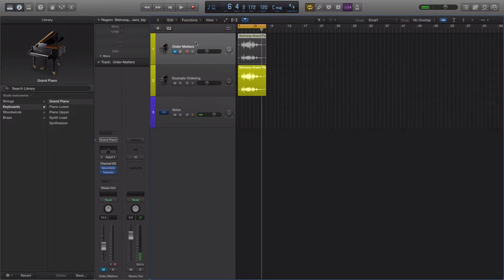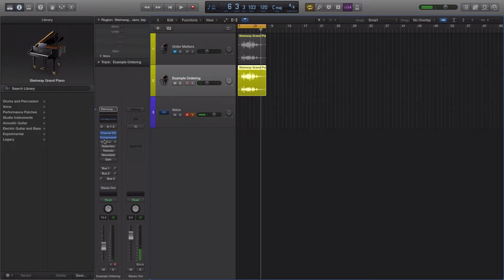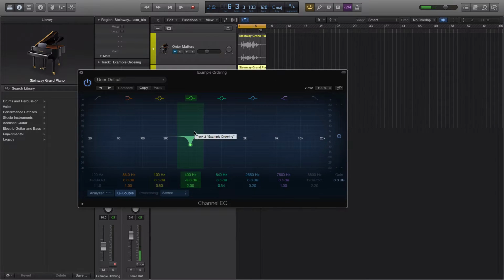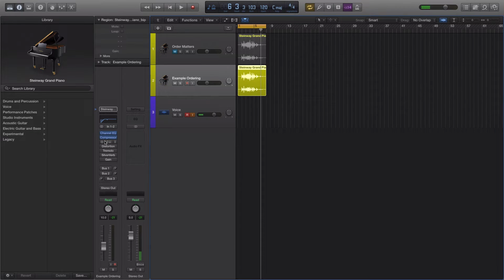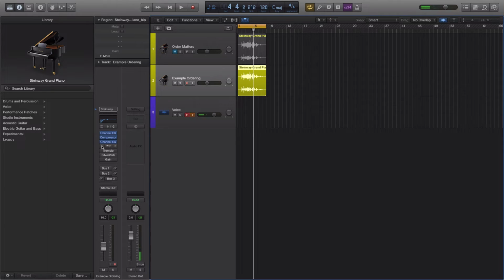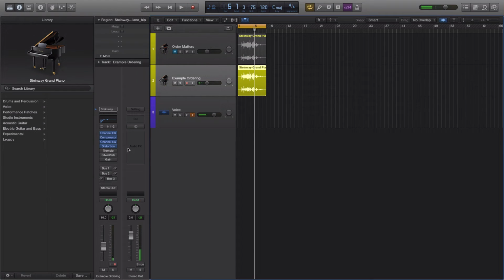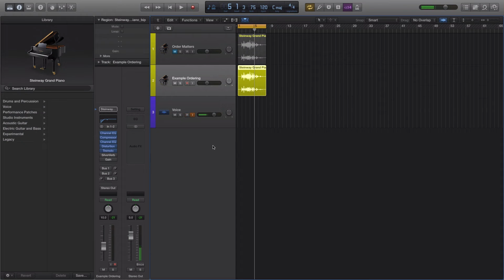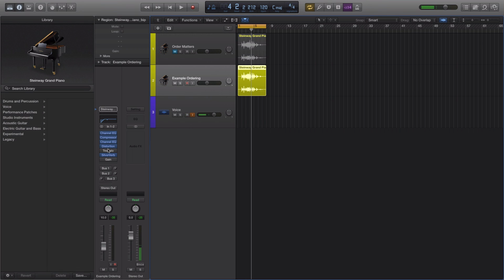Plug-in Order: An Example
Here's an example of how I might order the plug-ins on a typical channel strip.